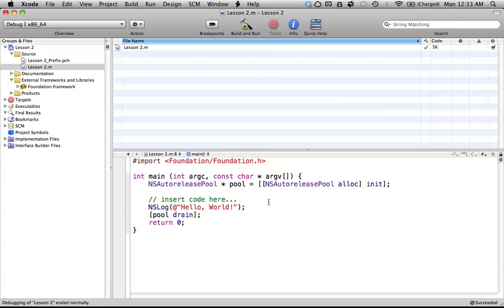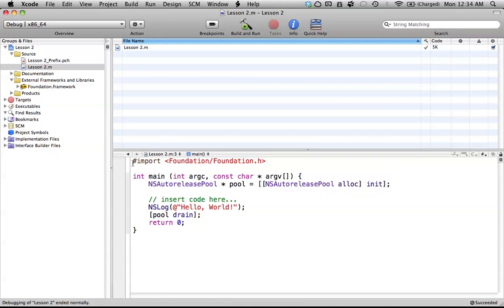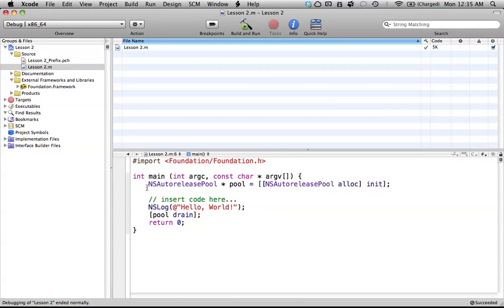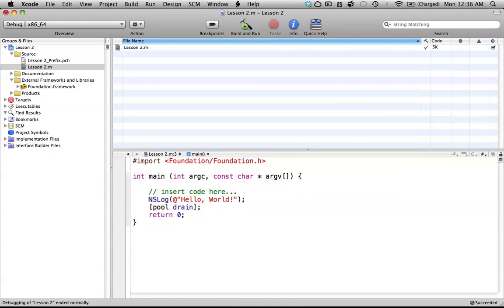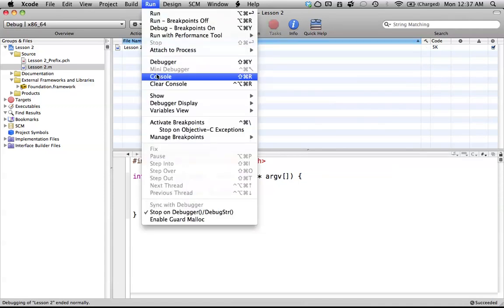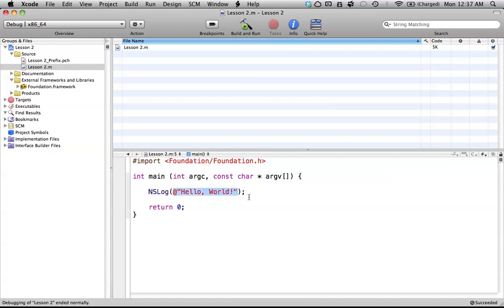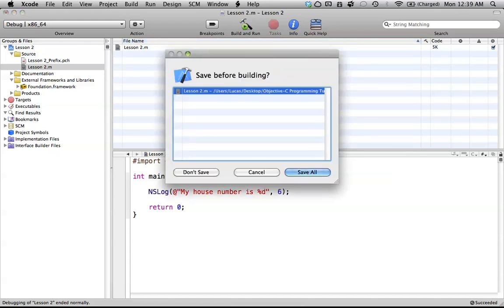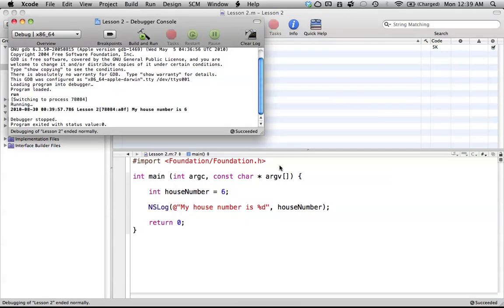Objective-C on the Mac L2 - Xcode's Default Program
Getting started with Objective-C, explains the basics of how the programs run.